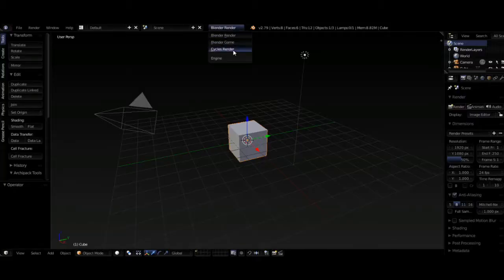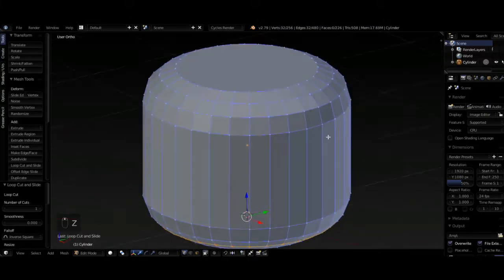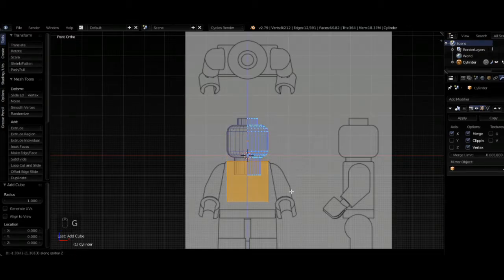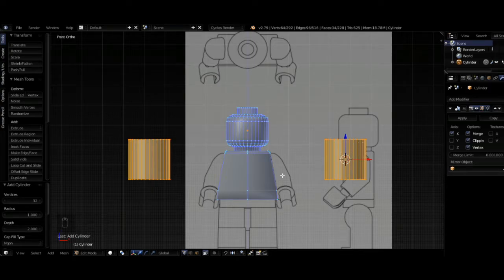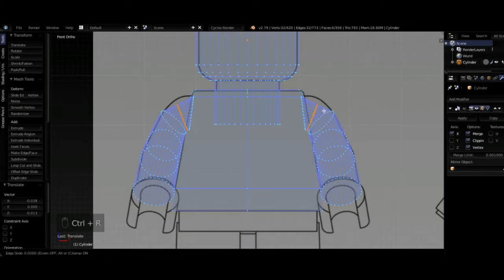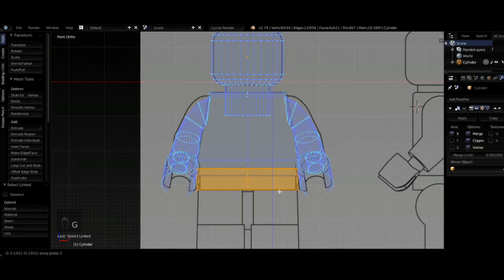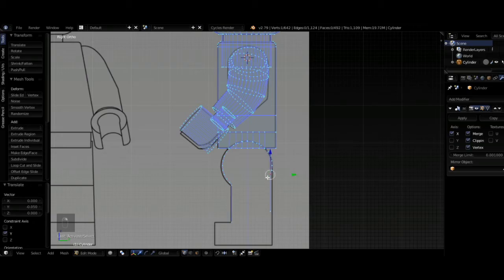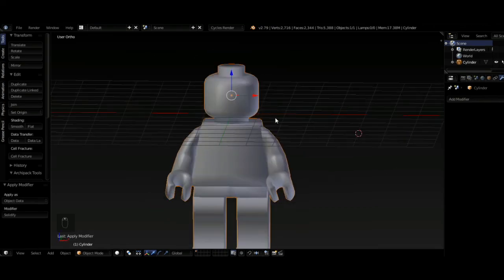Making A Animate able LEGO....(Part 1)......Blender Tutorial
Hello everyone NNK presents this week's video, a detailed tutorial in two parts about creating a animate able LEGO character...